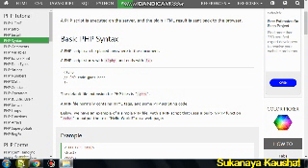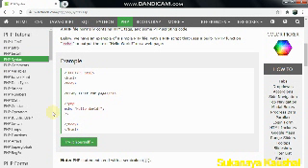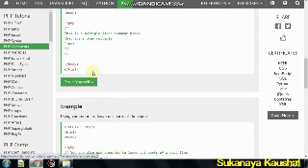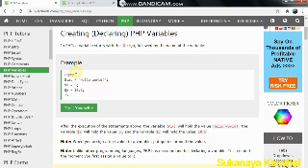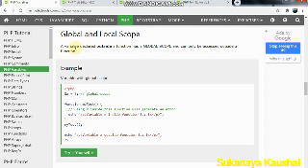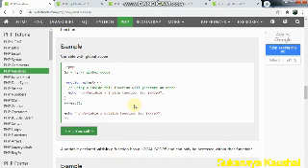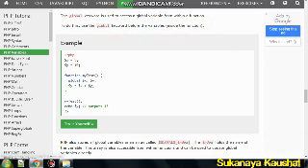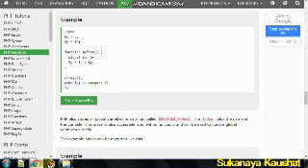12th Computer Science HPBOARD, By Sukanaya Kaushal CH-4 Elementary Server Side Scripting Using PHP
Topics includes Syntax in php, Variables, Scopes of variables, Comments, Echo and print commands.
12th CS Himachal Pradesh Board